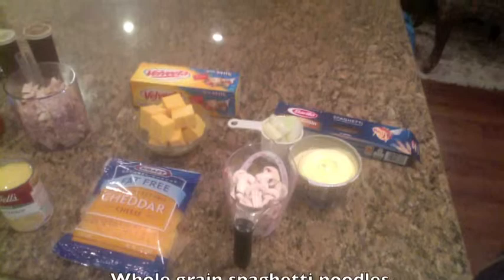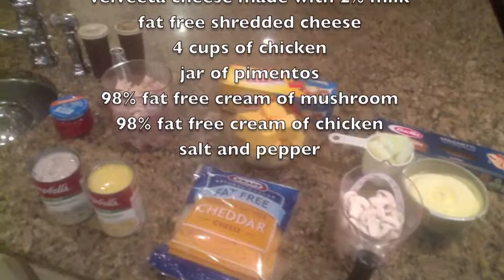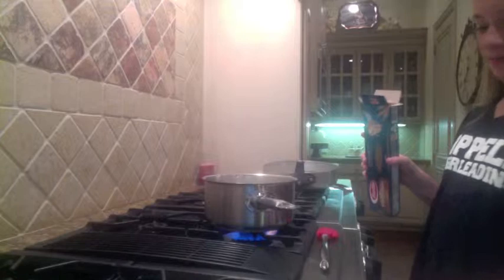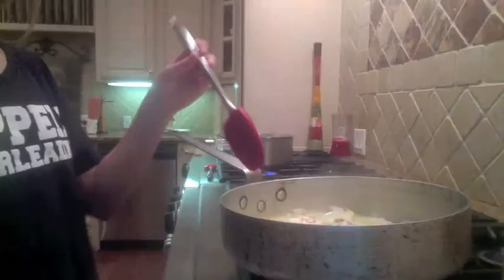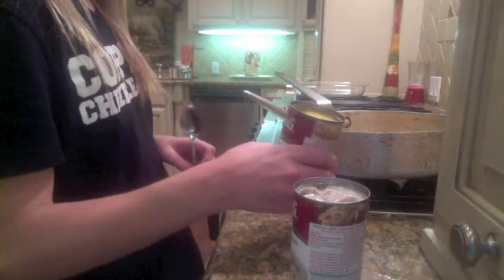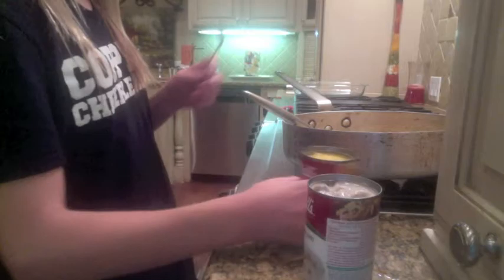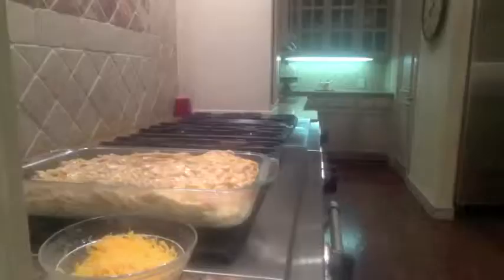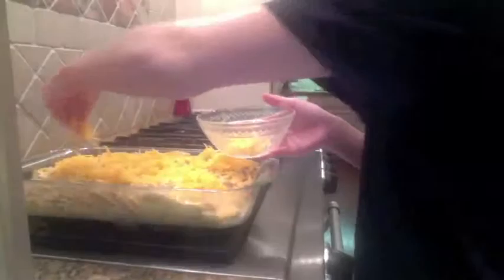bio cooking show